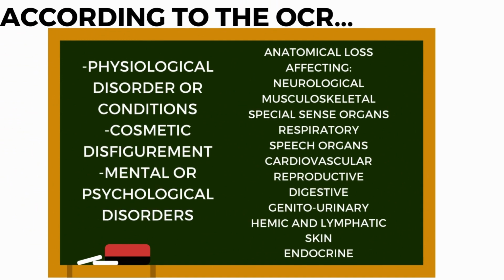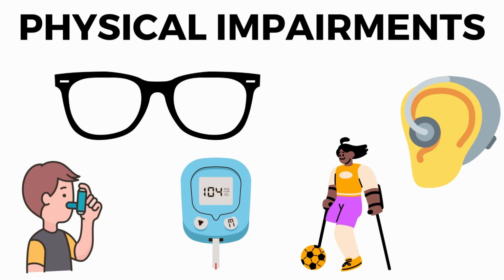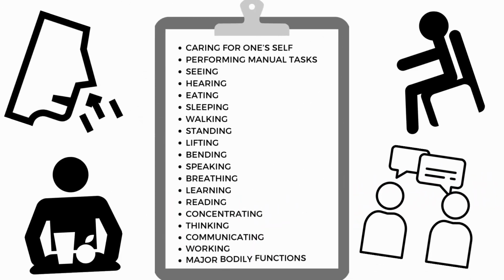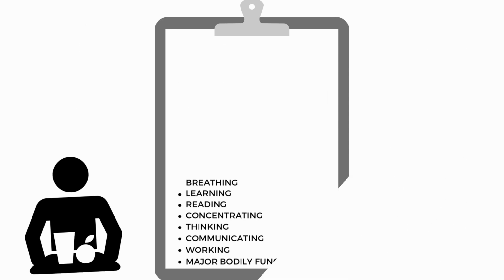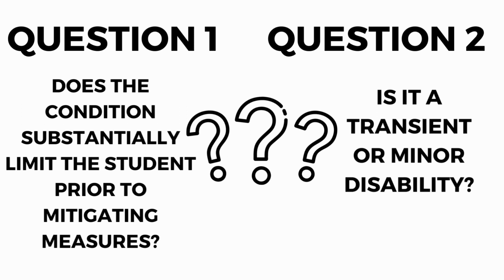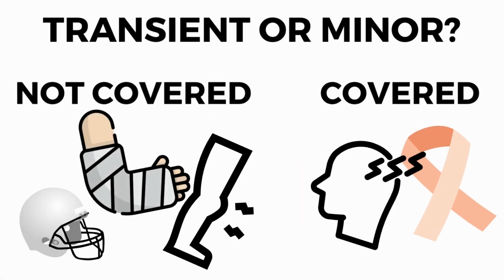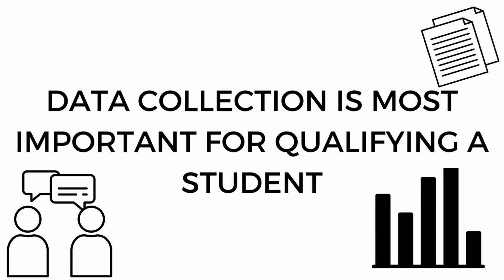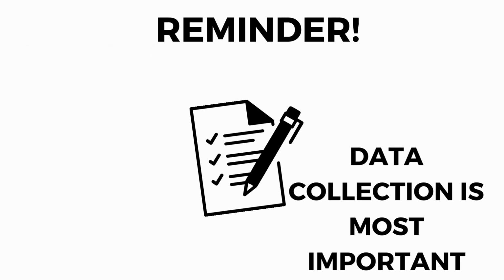Is My Student Eligible for Section 504?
This video provides an in depth view of student eligibility for Section 504 in Garland Independent School District (GISD).